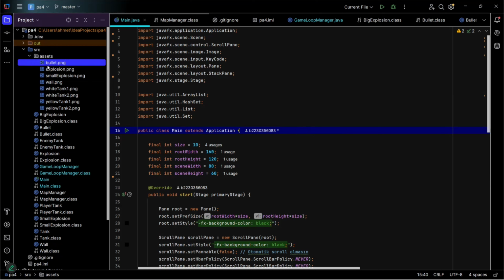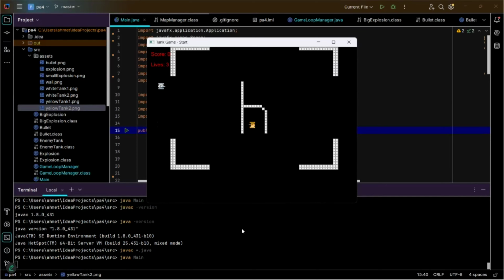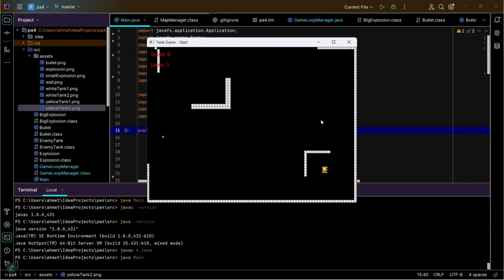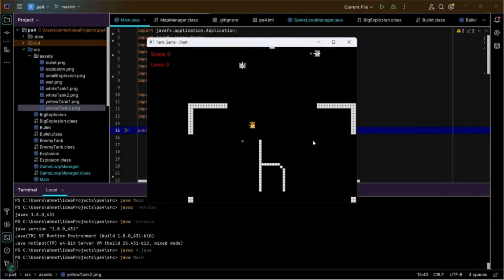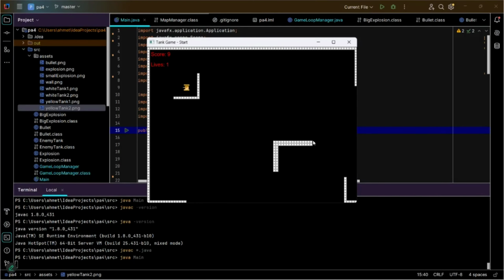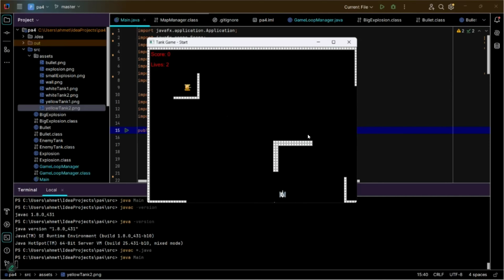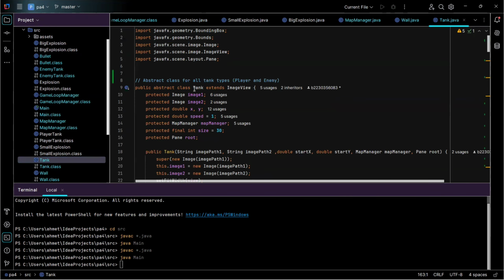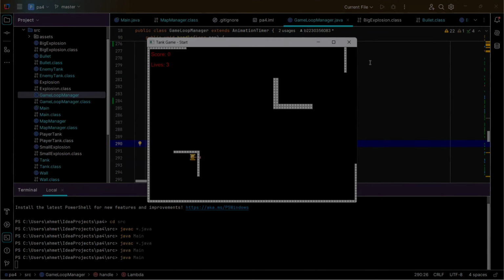BBM104 - PROJECT ASSIGNMENT 4 - Tank Game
Sometimes there are lags in the video, but they are not related to the game, they are issues caused by the screen recorder of Zoom platform.

00:00 Introduction - Testing Java Version
00:30 Player Movement - Walls - Firing Mechanism
01:13 Pause
01:48 Enemy Behaviours - Tank Collisions
02:32 Score and Lives - Explosions
02:57 GameOver
03:17 Scrolling (Horizontal-Vertical)
03:59 Code Part
04:49 Erroneous